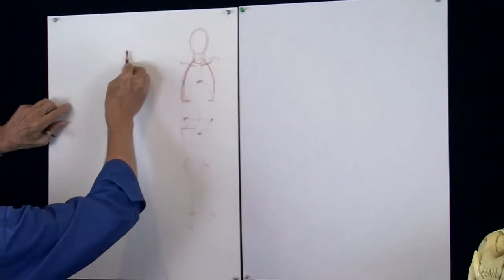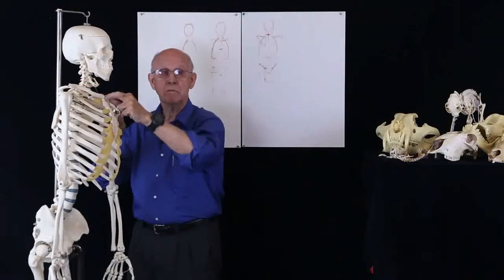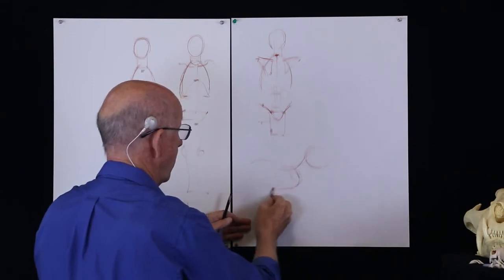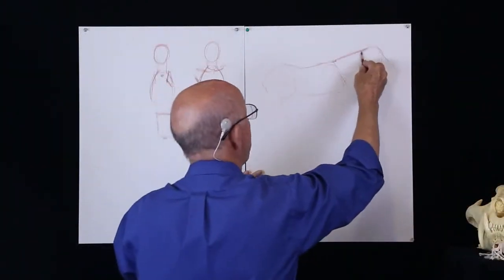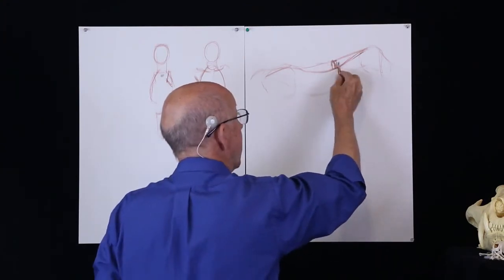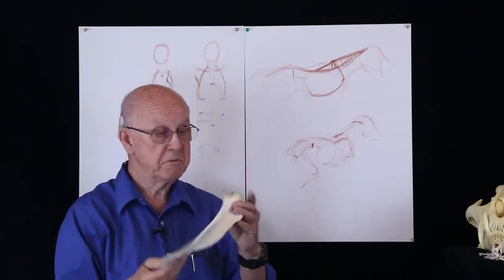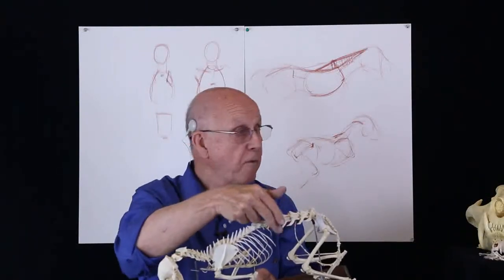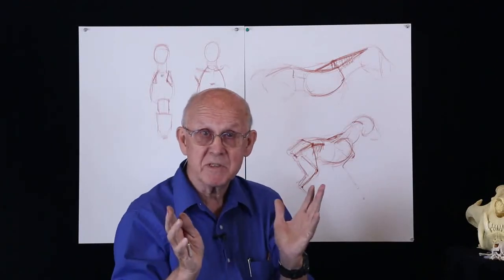How to draw animals part 3